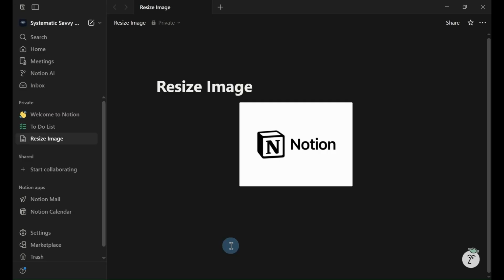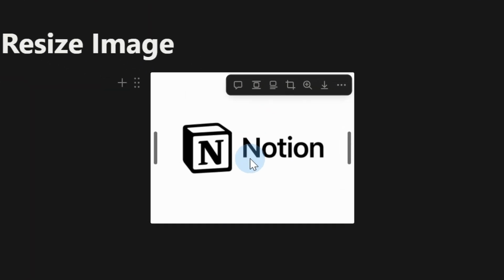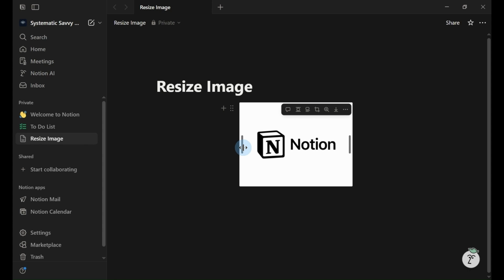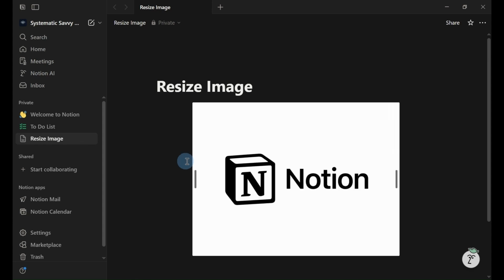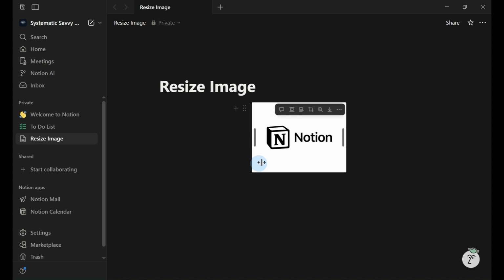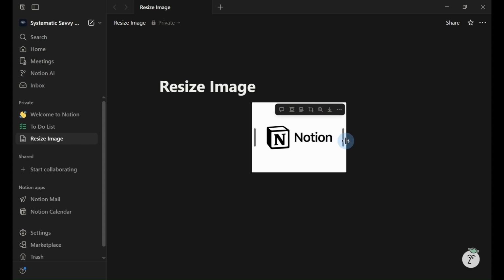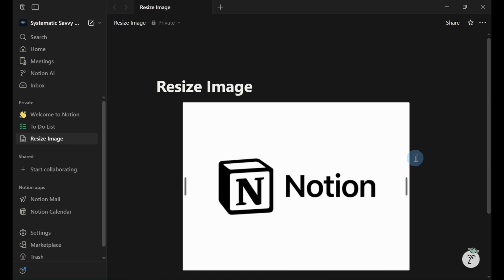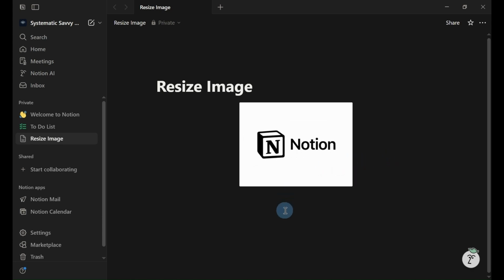How to Resize an Image in Notion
In this beginner-friendly Notion tutorial, you’ll learn how to resize an image in Notion step by step.

This video shows exactly how to make an image bigger or smaller using the grey resize handles in Notion.

You’ll learn:

How to select an image
Where the resize handles are
How the left and right handles work
How to resize an image easily

This tutorial is simple, clear, and perfect for beginners.